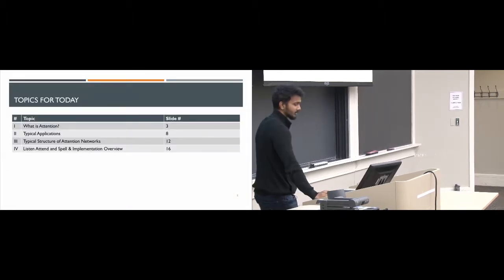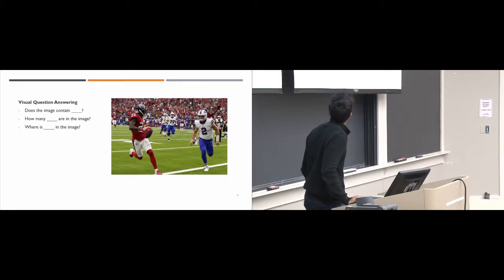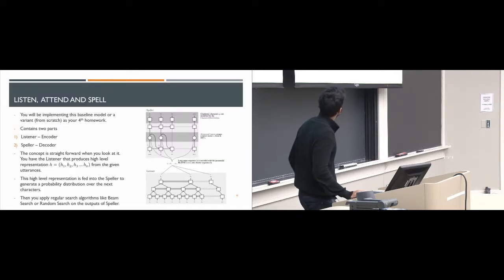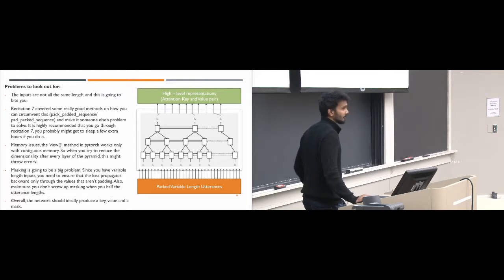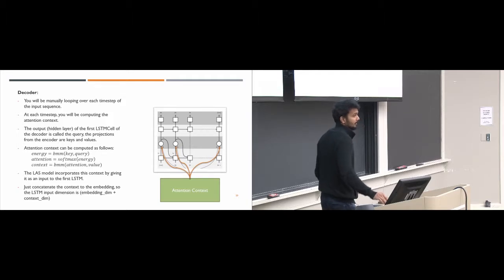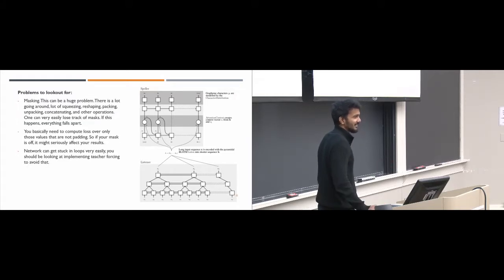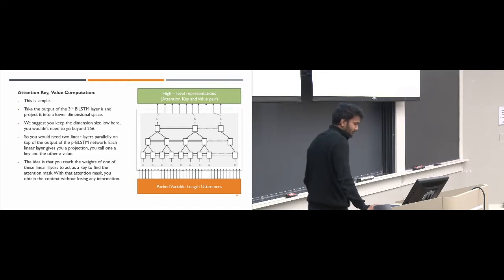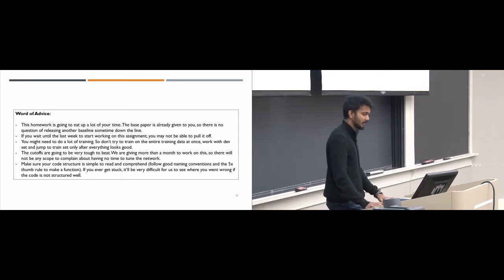[Recitation 9] 11785 Intro to Deep Learning - Fall 2018